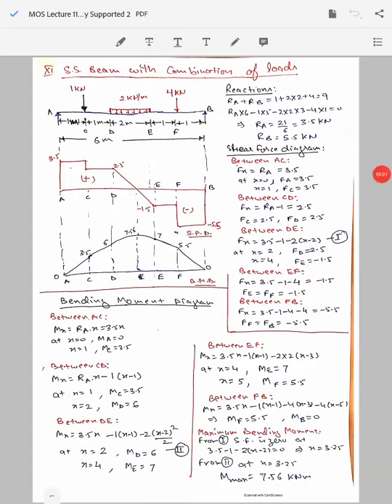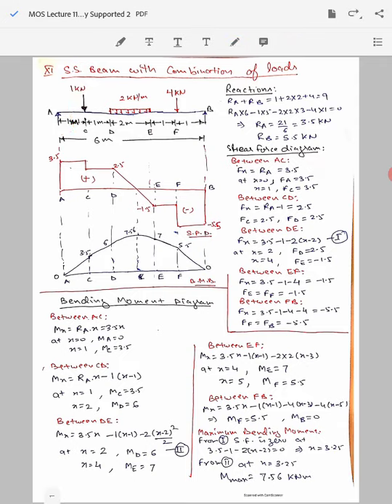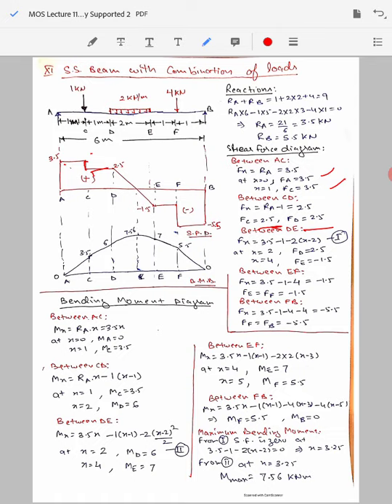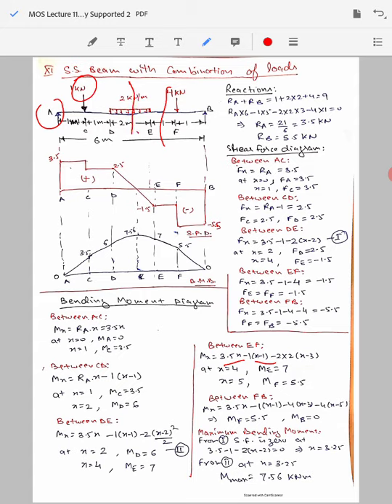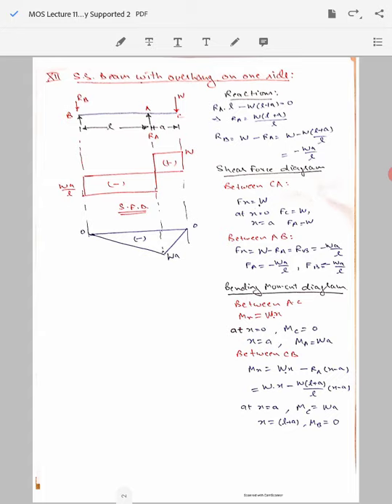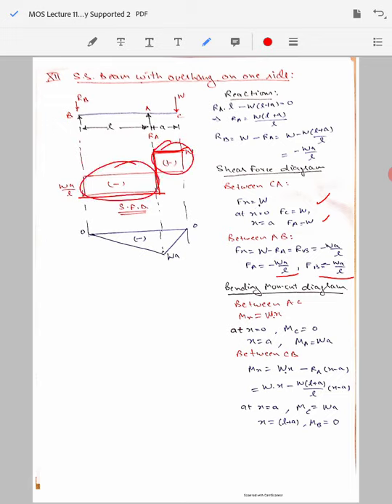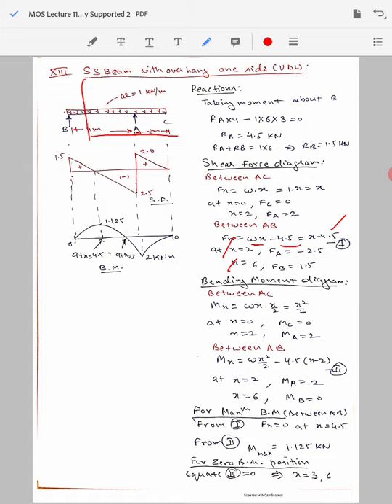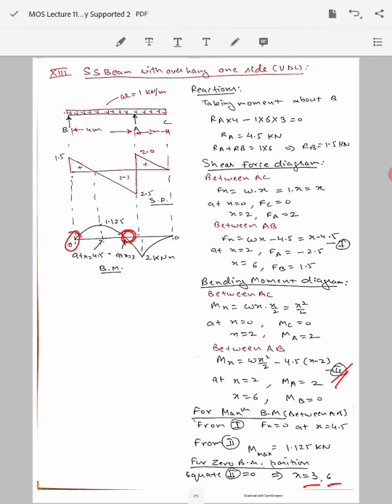MOS Lecture 11 BM and SF diagrams 5: Simply Supported 2